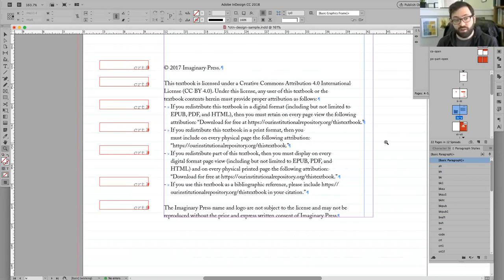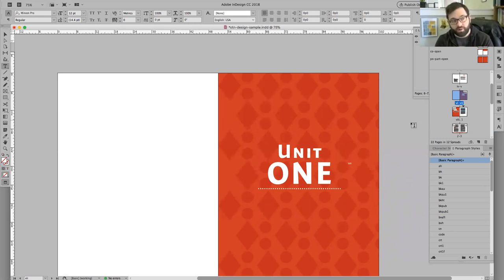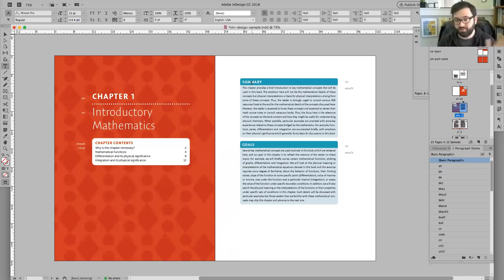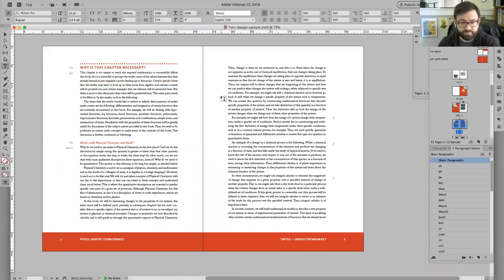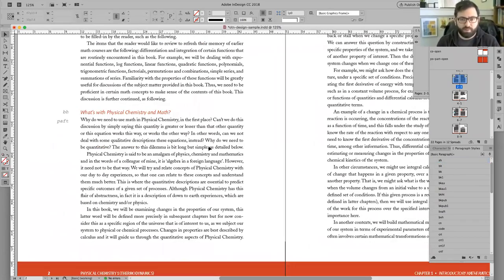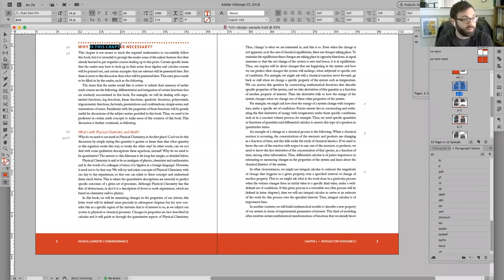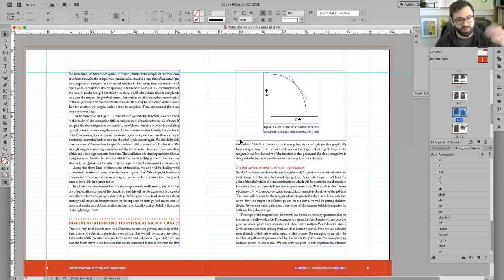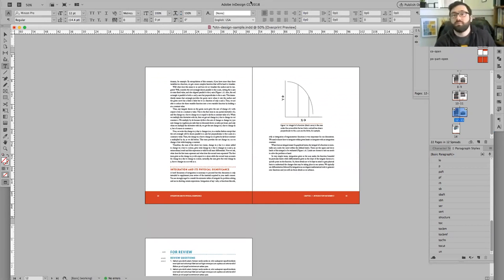InDesign and Typesetting 3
Continuing from InDesign and Typesetting 2, the discussion of the major elements of a book is wrapped up. This segues into design considerations regarding how to handle various book elements.